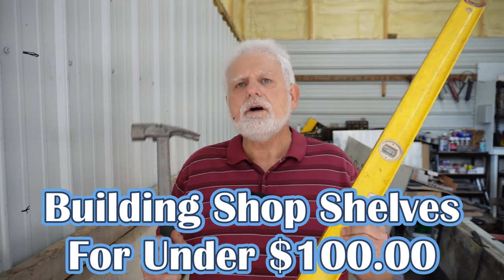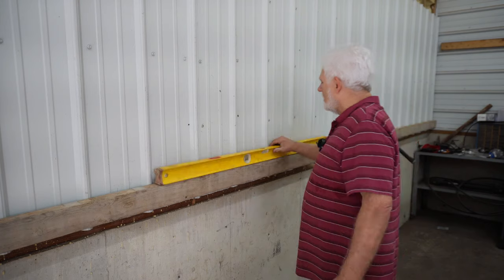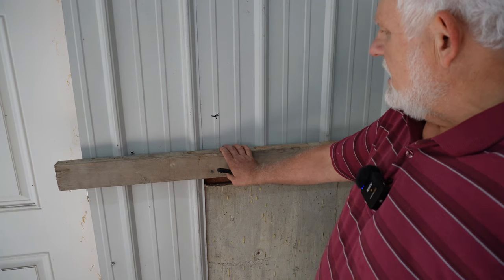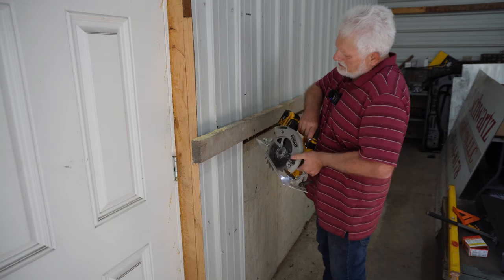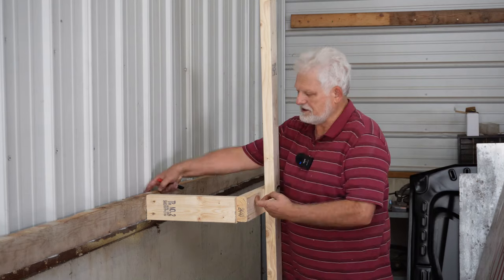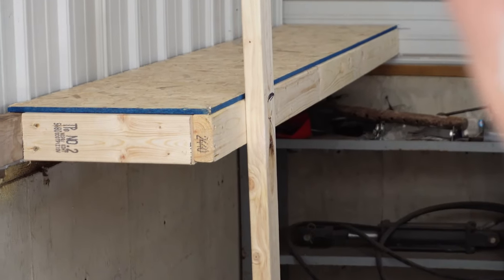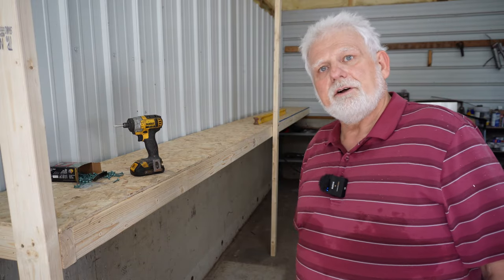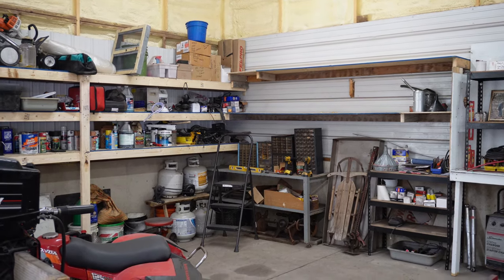Budget-Friendly Shop Storage Hacks: $100 DIY Shelves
Are you tired of your messy shop derailing your productivity? Join me today as I share an array of budget-friendly storage hacks in my quest for better organization. Watch as I build custom shelves for less than $100, providing a functional solution for my cluttered nightmare. From repurposing materials to clever storage tricks, this video is packed with ideas to help you conquer your shop mess on a budget. Let's embrace the transformative power of organization!

In this video, I tackle my cluttered shop space and share how I transformed it into an organized haven using affordable DIY shelves. Watch as I take you through the process step-by-step, sharing helpful tips and tricks along the way. If you're looking for budget-friendly storage solutions, this is the video for you! Join me on this exciting journey to declutter and reorganize my shop, all while saving money!

Hey there, fellow DIY enthusiasts! Join me as I embark on a mission to tackle the chaotic mess that used to be my shop. I'll guide you through the process of building and installing shelves that will help me get organized without breaking the bank. Witness the before and after transformation as I share my budget-friendly tips and handy hacks to keep everything tidy and accessible. If you're struggling with a messy shop, this video is a must-watch!